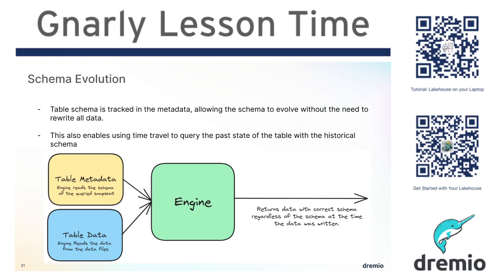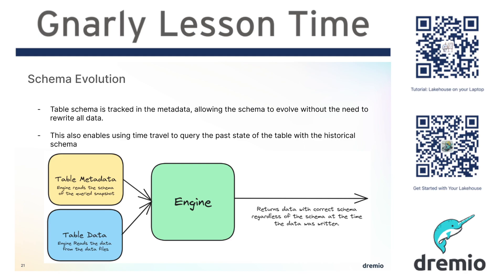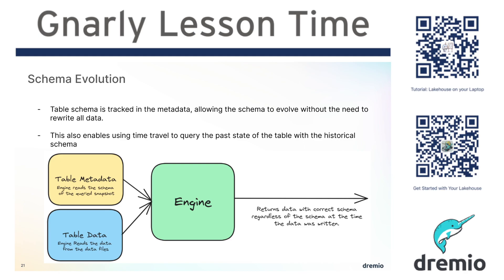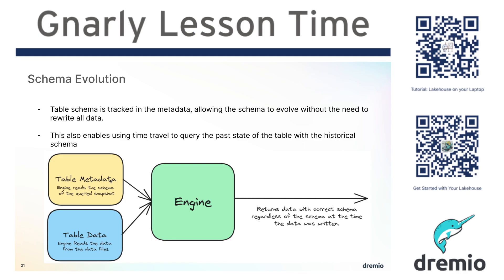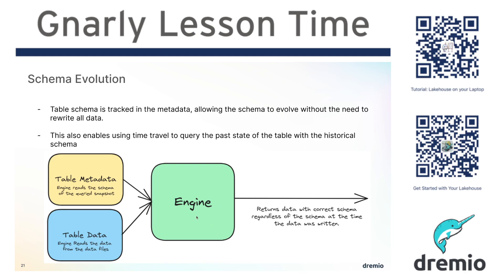GLT #5 - What is Schema Evolution in Table Format like Apache Iceberg?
In this video we talk about what is Schema Evolution